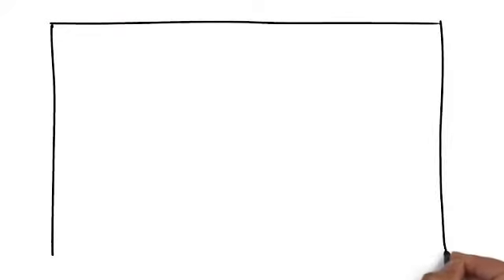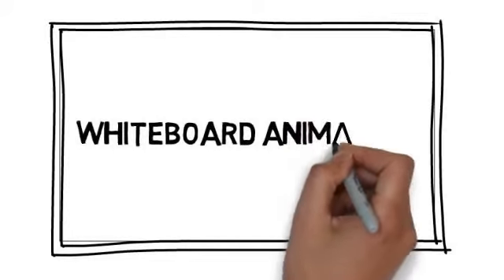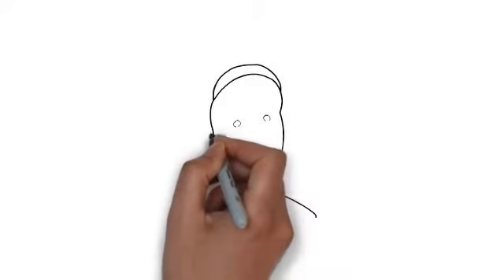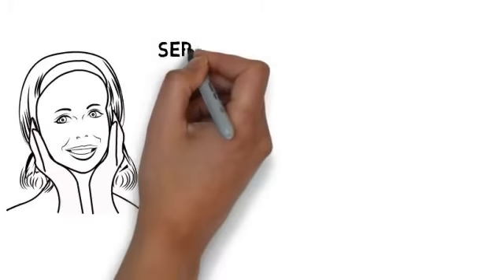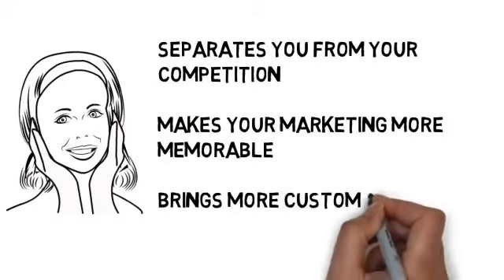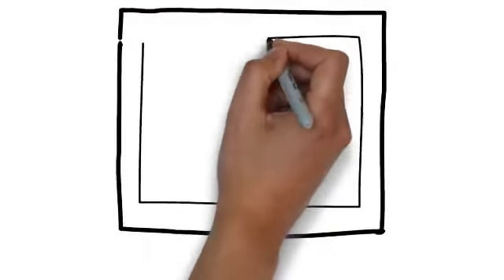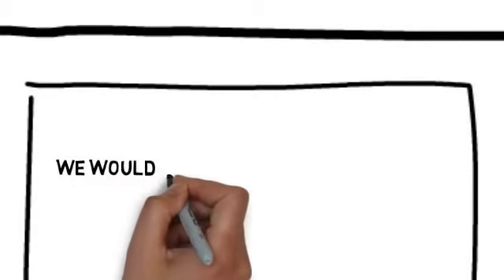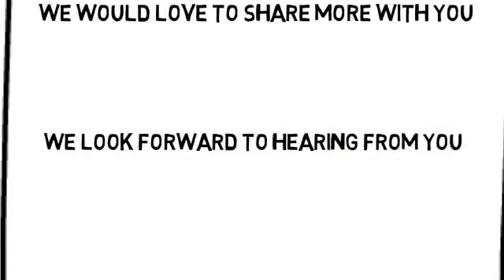Skin Care Business Promotional Video - Get More Customers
Skin Care Businesses Needs a Video To Get More Customers.